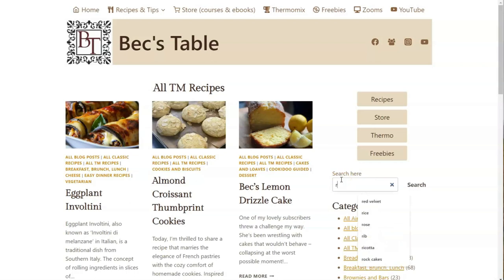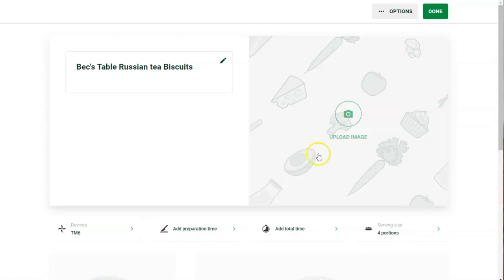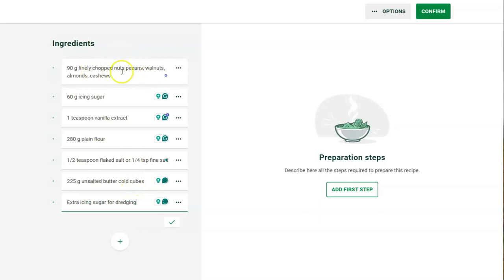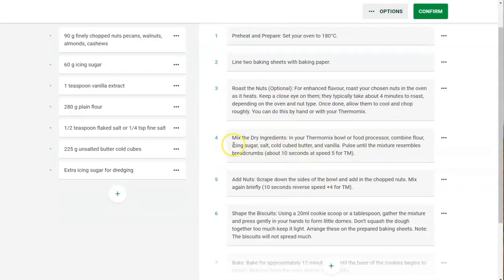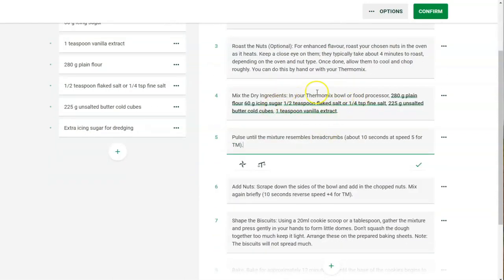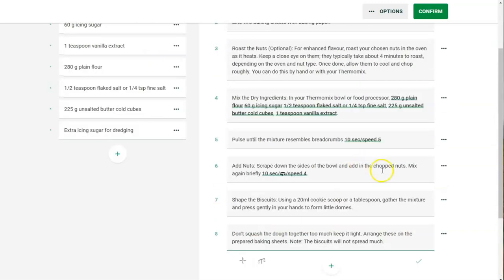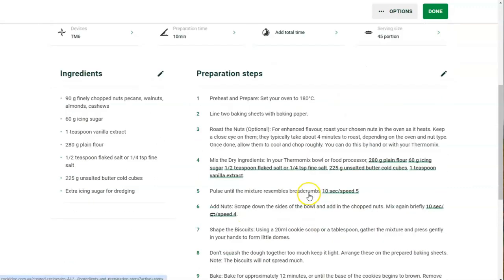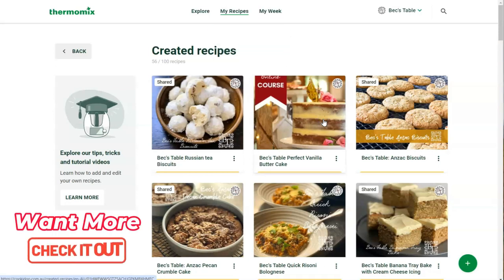How to add my Russian Tea Biscuits recipe to Cookidoo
Yes, you can add your (and our) recipes to Cookidoo to make cooking & baking easier.

This is part of my Online Zoom Session, where I show you how to add and make a recipe from my Food Blog guided recipes on Cookidoo.

Keep up to date with new recipes via email (from our blog)